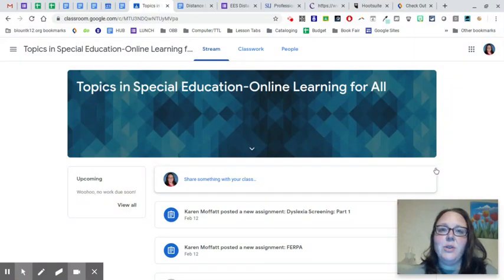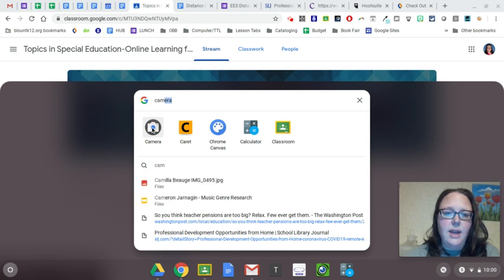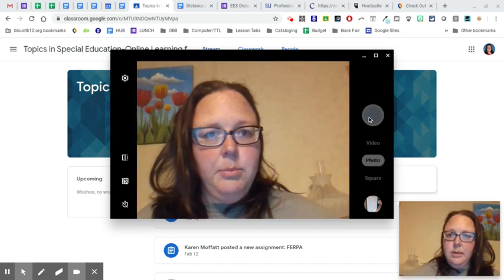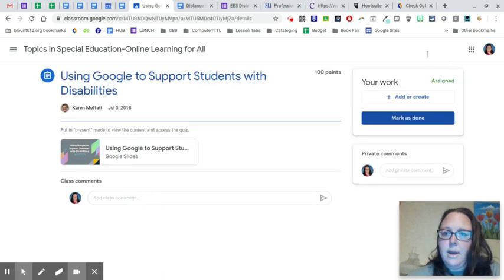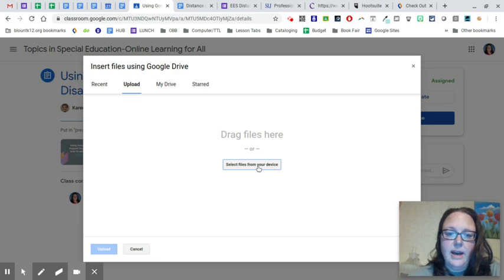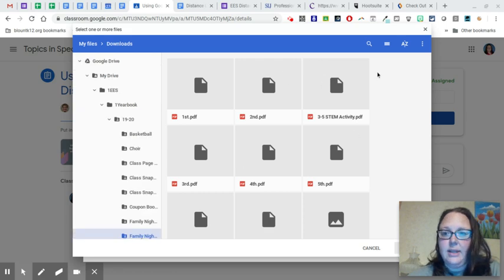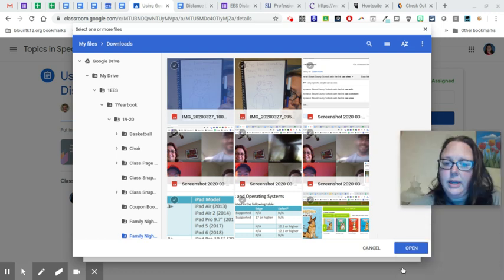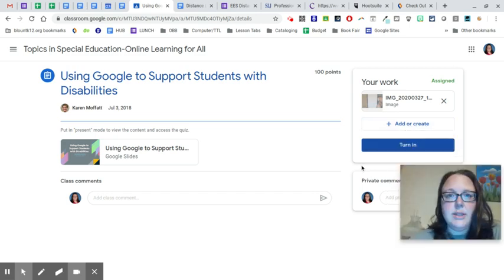How to take a picture with your chromebook and turn it in on google classroom: Mar 27, 2020 10:02 AM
Turn in photos on chromebooks